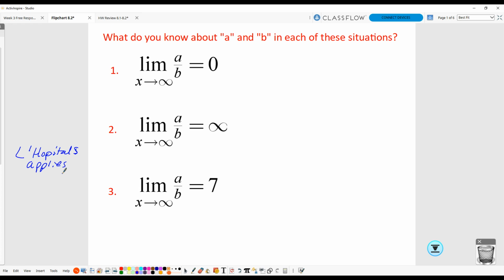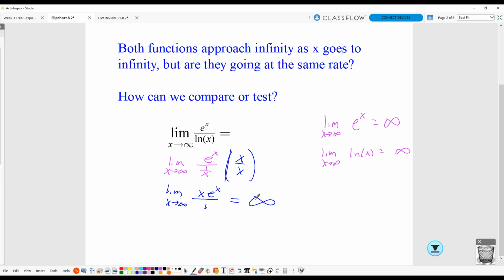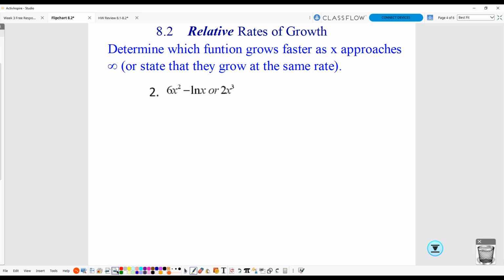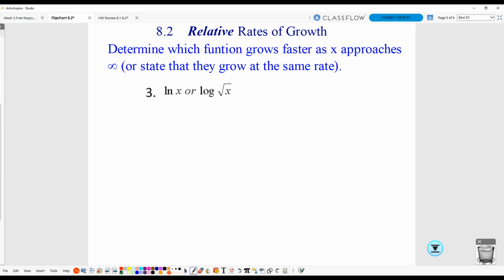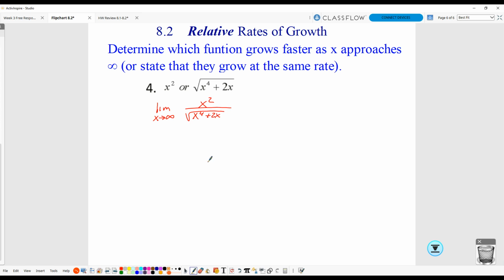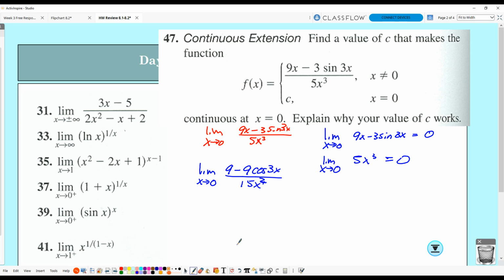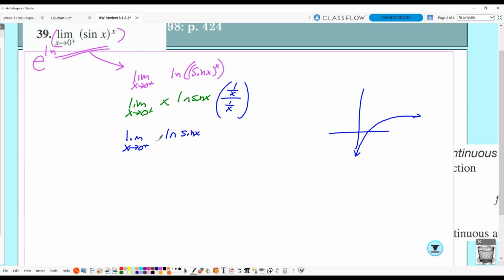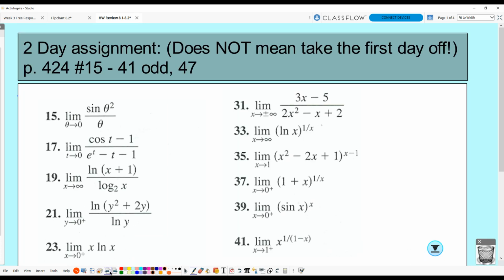2-16-23 Day 16 Relative Growth Rates